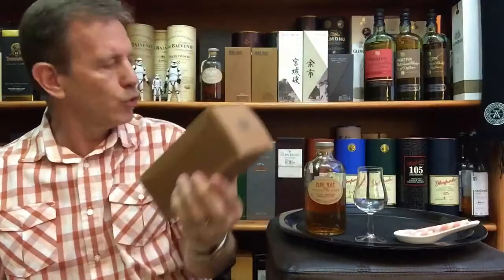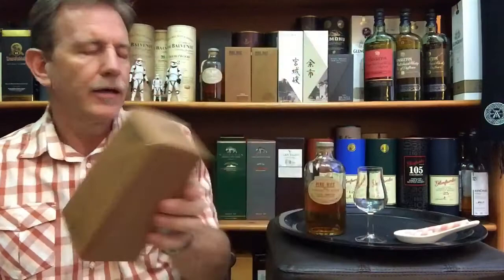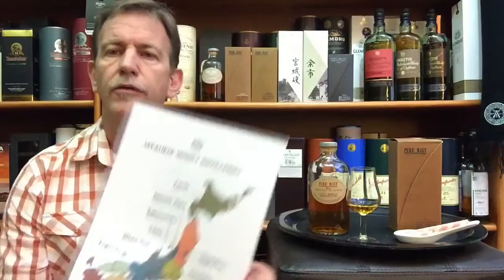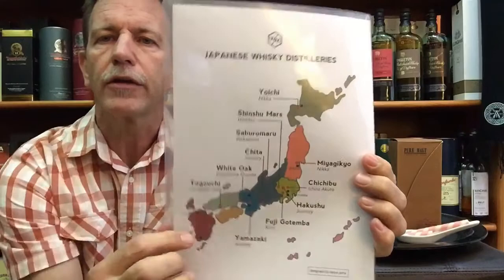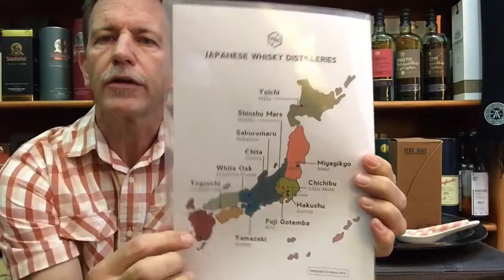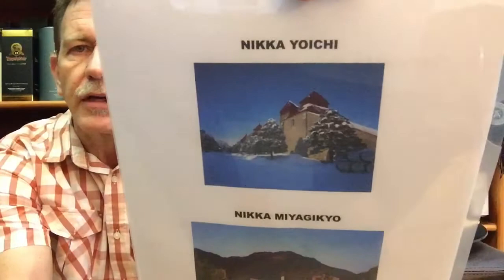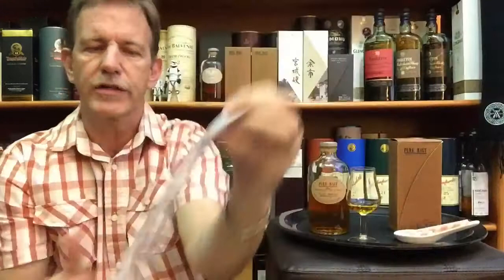Nikka Pure Malt Red: Japanese Whisky Tasting & Food Pairing, Review #73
NIKKA PURE MALT RED

THE NIKKA BRAND
Founded in 1934 by Masataka Taketsuru after which the first Nikka whisky was launched in 1940.  Nikka is owned by Nikka Whisky Distilling Co with it’s headquarters in Tokyo, Japan.  The Nikka Whisky Distilling Co owns several whisky related facilities including the Yoichi distillery, established in 1934, the Miyagikyo distillery,  est in 1969 and the Ben Nevis distillery in Scotland.
THIS WHISKY
It is a No Age Statement that contains malt whiskies from the Yoichi & Miyagikyo (mainly) distilleries.  It is a Pure Malt also known as a Blended Malt or Vatted Malt.
ABV 43%
500 ml bottle

COLOUR
Old Gold
NOSE
Young, fresh, alcohol, fruity, vanilla, nuts, honey, malt, oak wood, earthy
TASTE
Sweet fruit, oily, malt, roasted nuts, caramel, oak spices, citrus marmalade
FINISH
Light, sweet malt balanced by bitter marmalade
WITH WATER
Nose:  less fruit, vanilla toffee appears
Taste:  light and easy to drink
IN A NUTSHELL:
Light fruity malt with a hint of bitter citrus marmalade
COMMENT:  Better than Nikka Black
PRICE: expensive for only 500ml… £40 … R700 (South Africa)

Strawberry wafer, Jaffa cake with orange and chocolate covering, gouda cheese on crackers.